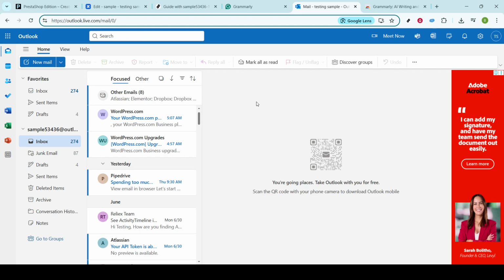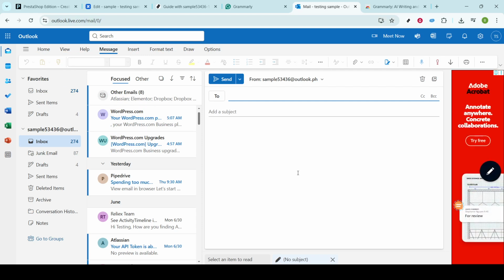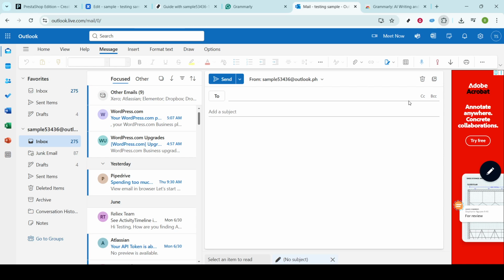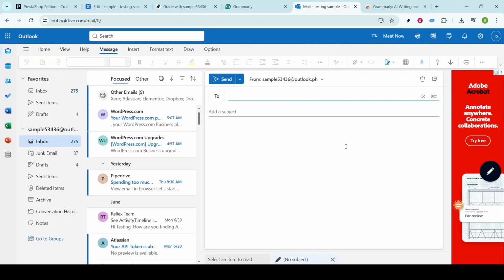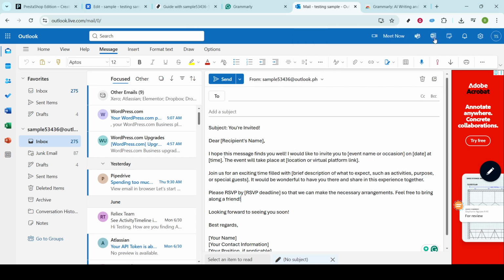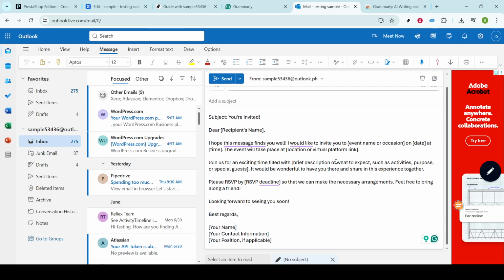How To Add Grammarly to Outlook Email [2026 Full Guide]